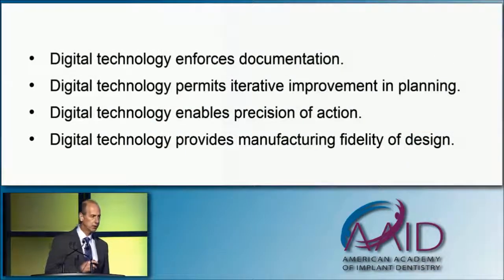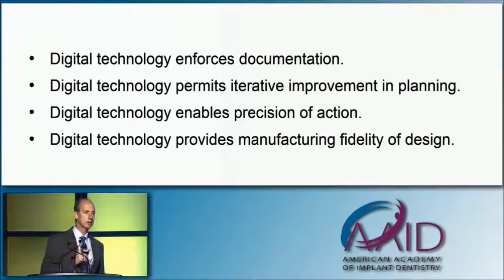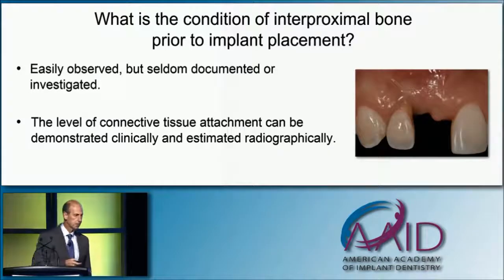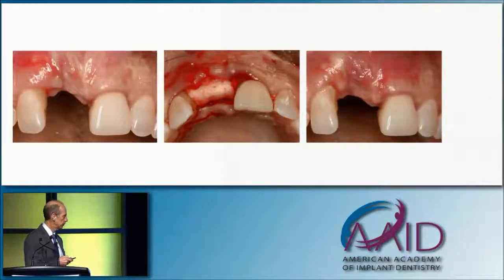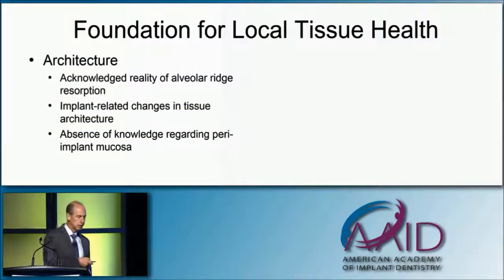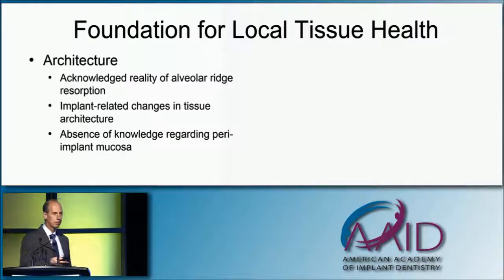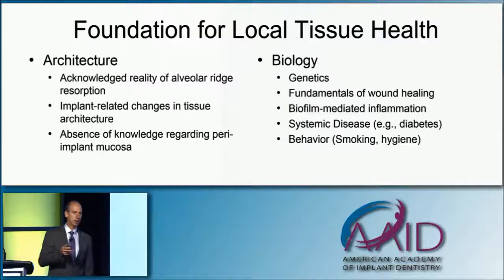The Impact of a Comprehensive Digital Workflow on Single-Tooth Implant Therapy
Presented at AAID's 2016 Educational Conference

Lyndon Cooper, DDS,PhD

    Stallings Distinguished Professor of Dentistry and Director of Graduate Prosthodontics, University of North Carolina at Chapel Hill
    Diplomate, American Board of Prosthodontics Past President, American College of Prosthodontics

This presentation will review current biologic and clinical knowledge regarding single-tooth implant therapy and align this with the goals of individualized single-tooth implant therapeutic excellence. Each step in single-tooth implant therapy from diagnosis to planning and guided-implant placement will be illustrated. Integration of restorative aspects will be demonstrated using current digital techniques. It is possible to design surgical guides, abutments, and final restorations prior to implant surgery using one-stage, two-stage, or immediate-loading protocols. The advantages and disadvantages of a complete digital workflow will be presented.

Learning Objectives

At the completion of this presentation, participants should be able to:

  1.  Understand minimal requirements for diagnosis and planning single-tooth implants in a digital environment
   2. Define proper placement of implants to assure reproducible tissue responses following placement of abutments designed prior to surgery
   3  Appreciate the efficiency of digital workflow that is particularly relevant to the single-tooth implant scenario